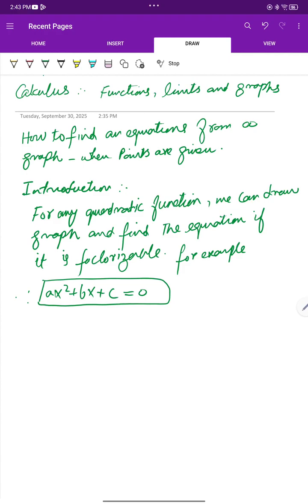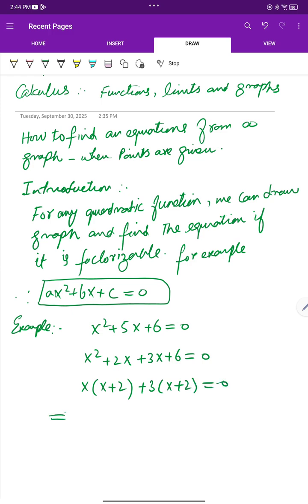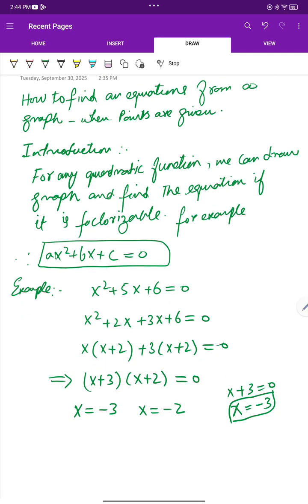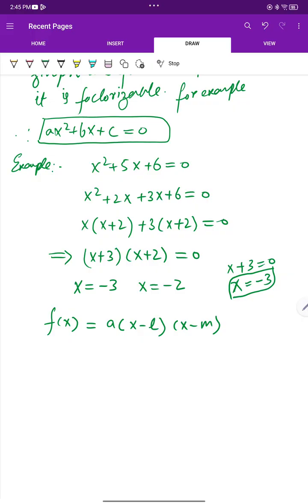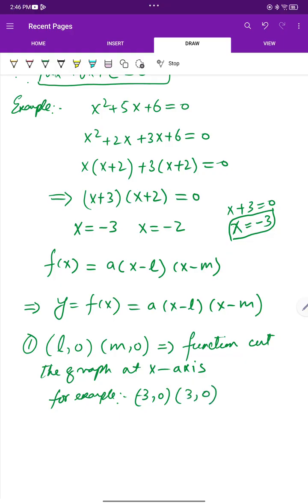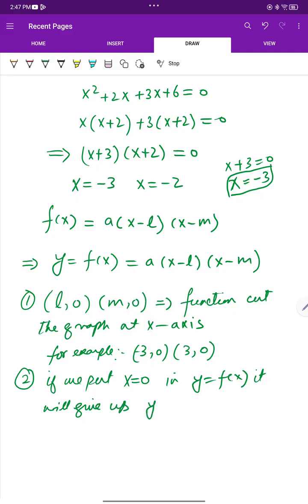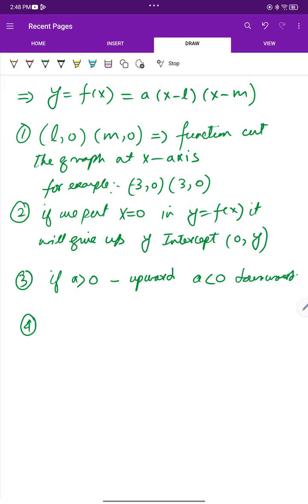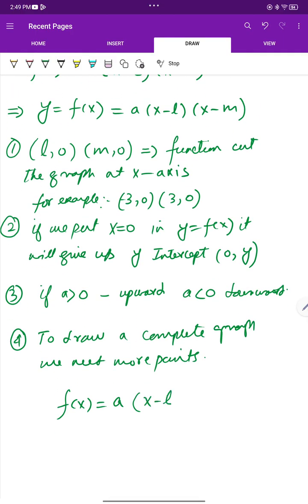calculus function graph